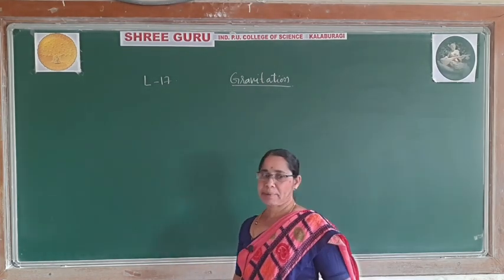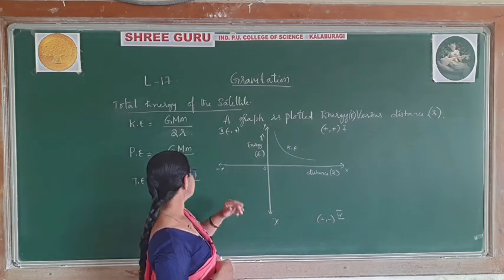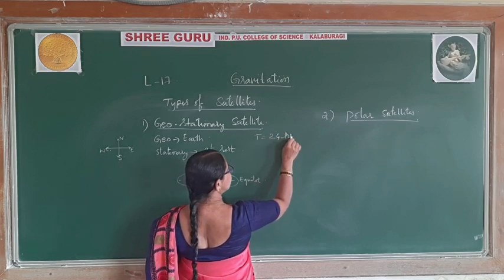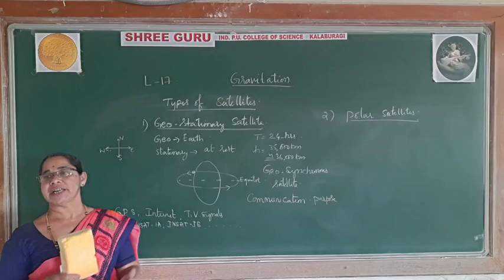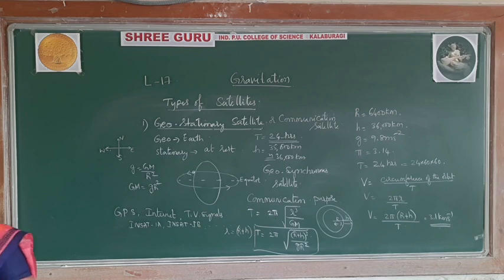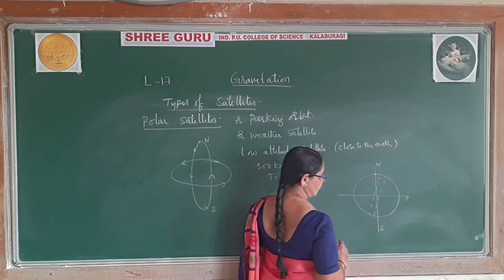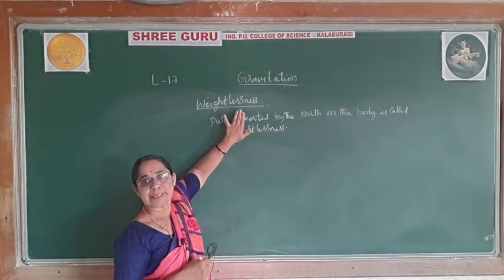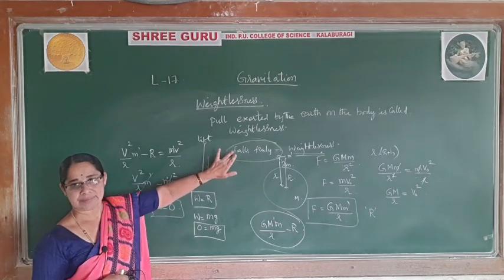PUC - 1 , PHYSICS - LECTURE 17 - GRAVITATION | CHAPTER 2 | BY VANISHREE MADAM